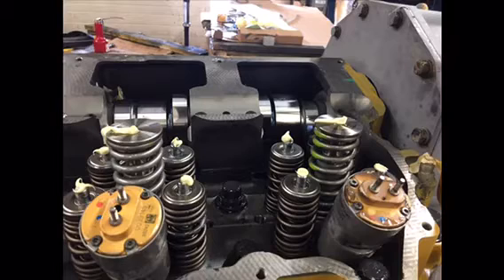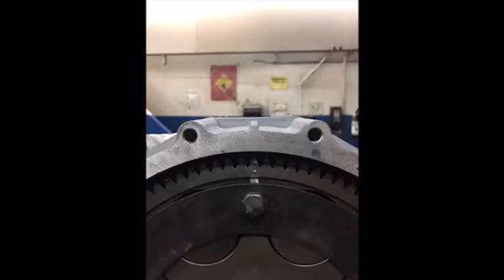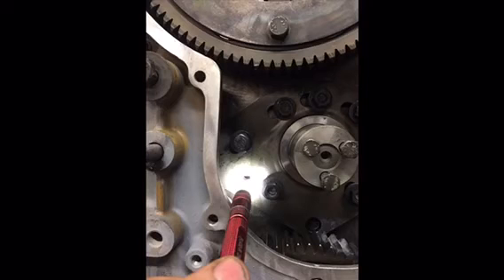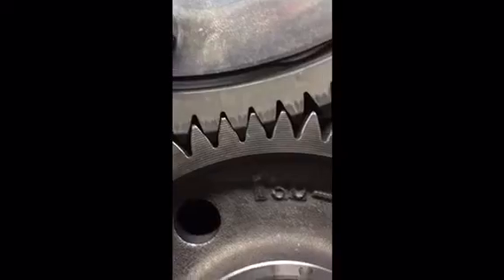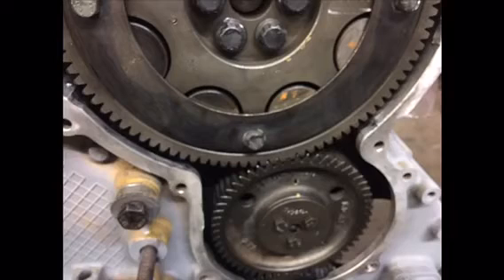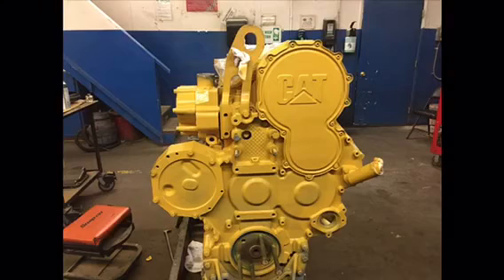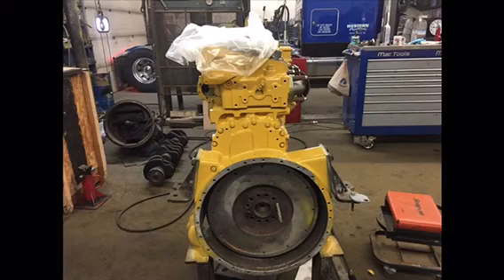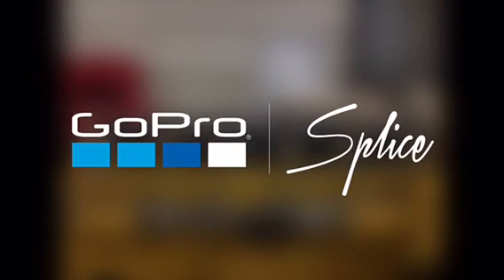C-15 cam gear timing, lock tight everything but the cam gear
Timing the cam and crank and setting up the adjustable idler gear.